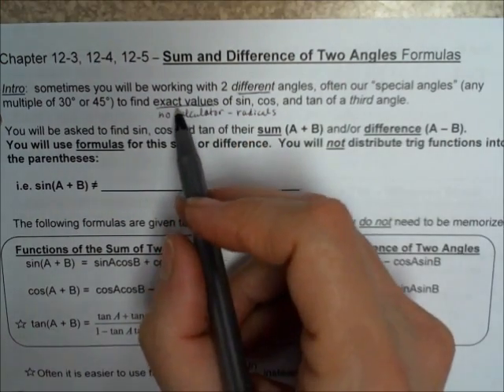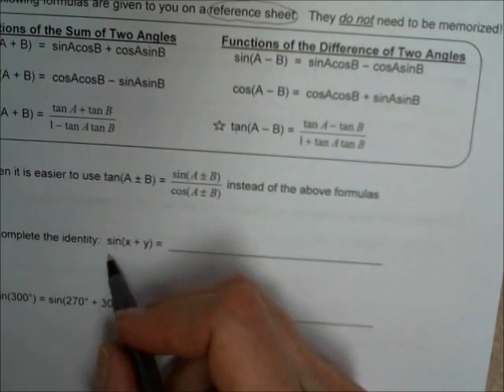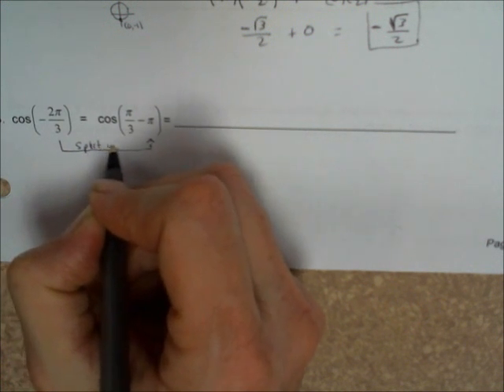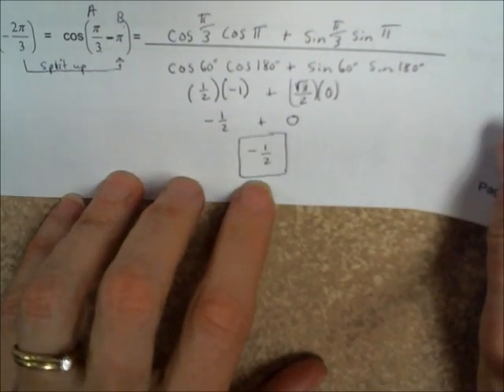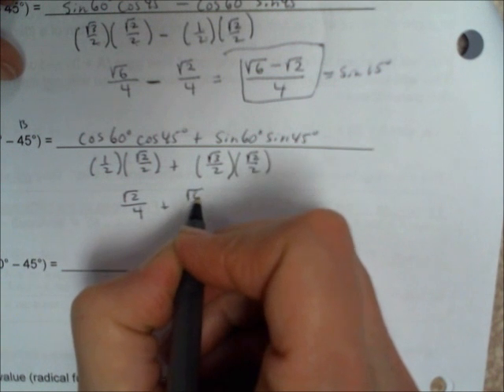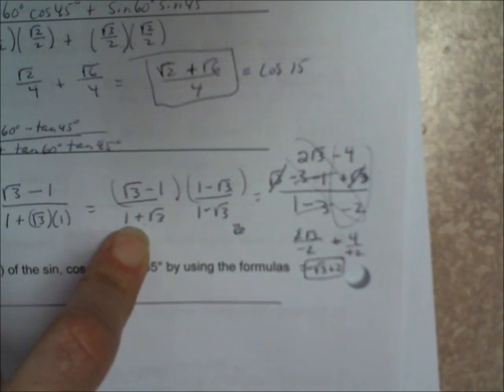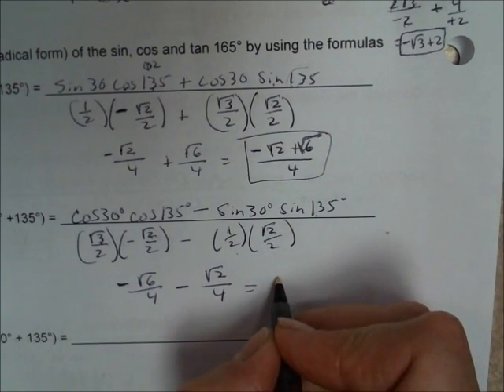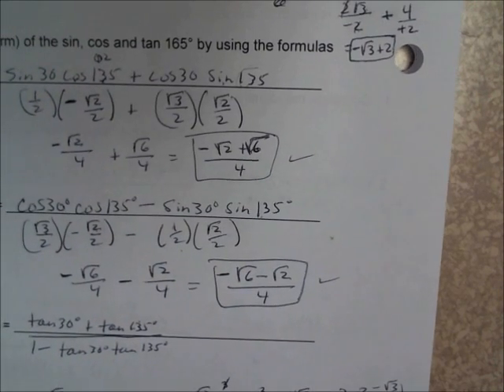Alg 2/Trig Ch 12.3,4,5A Sum and Diff formulas for sin, cos, tan